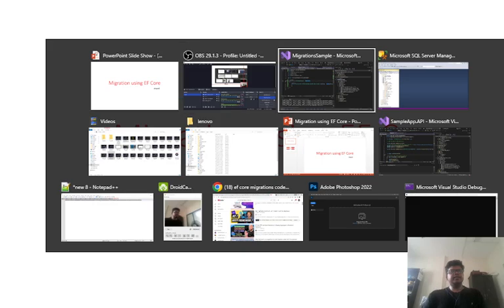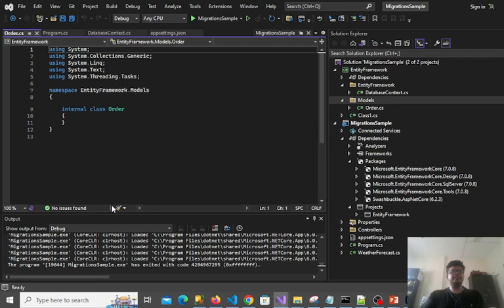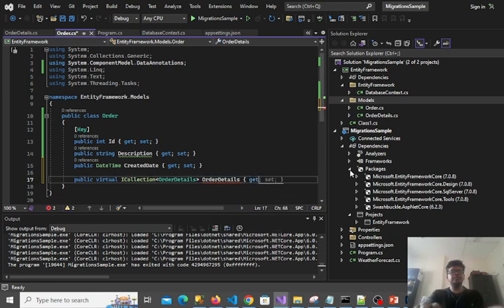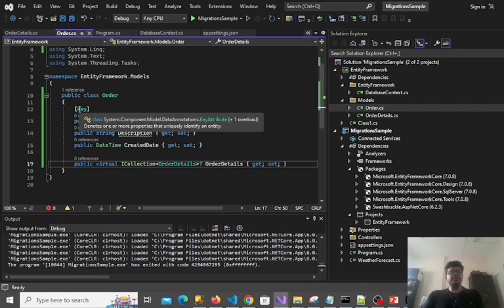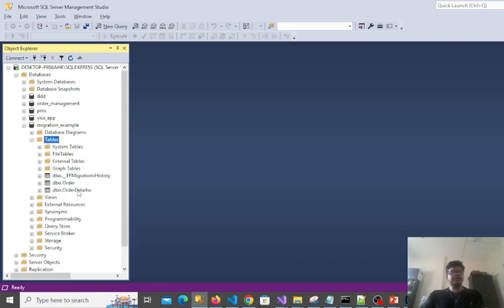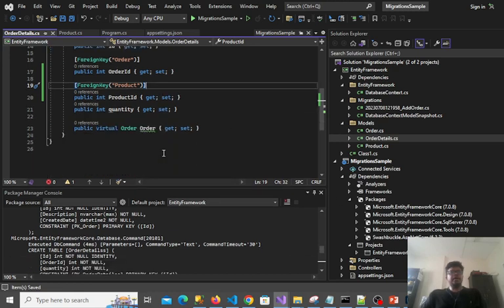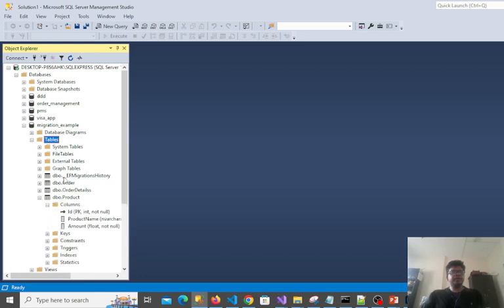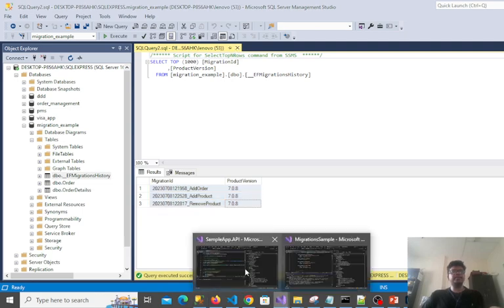Entity Framework Core Code First Migrations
Migration in Entity frame core  is very useful feature for developers. Can keep track of the changes in models and tables